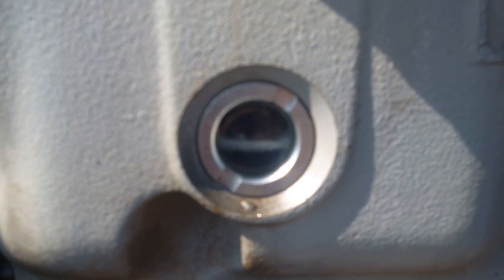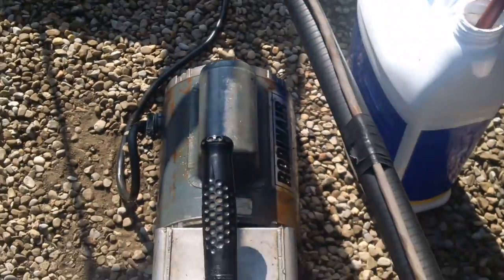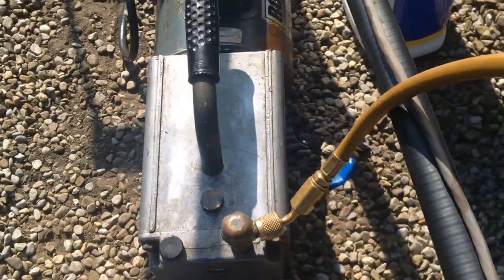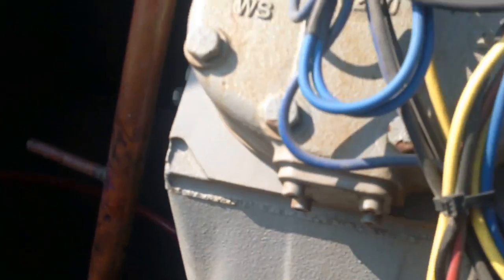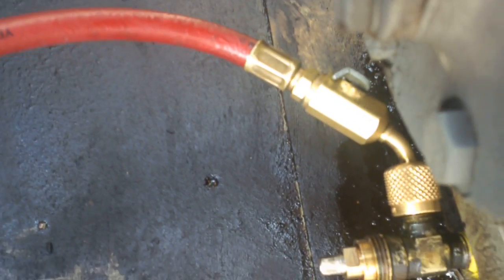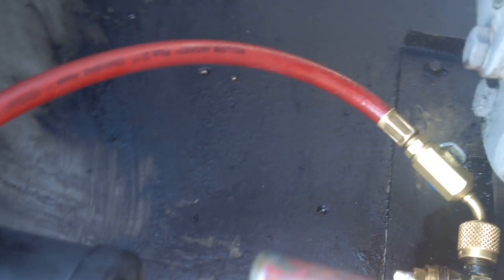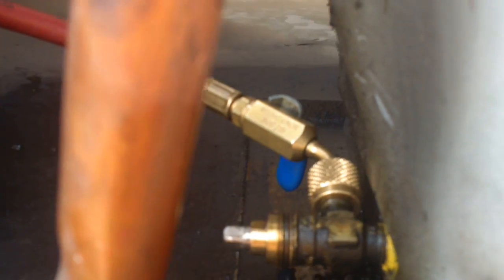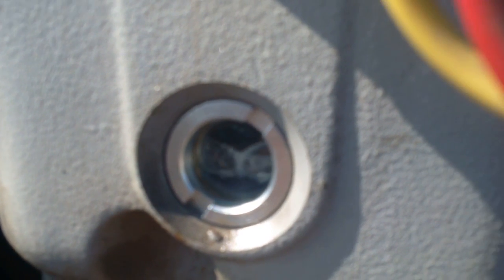HVAC Know It All - Adding Oil To A Compressor Using A Vacuum Pump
Adding mineral oil easily and quickly to a refrigeration system using a vacuum pump.   Every HVAC/Refrigeration technician should be aware of the little HVAC tips that help on  day to day  job sites.  Happy HVACing.

for articles, tips, and tool reviews.